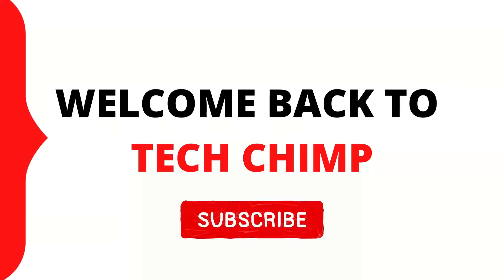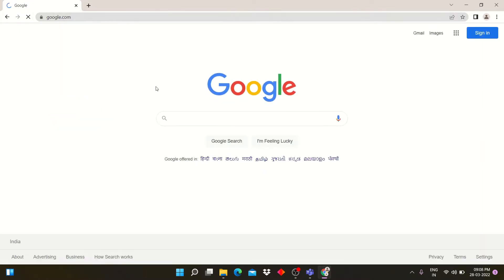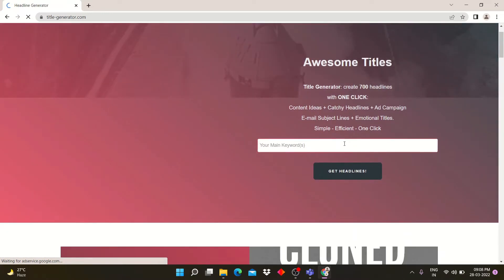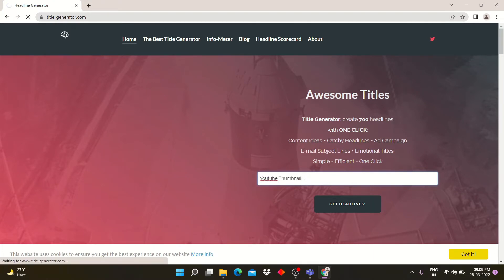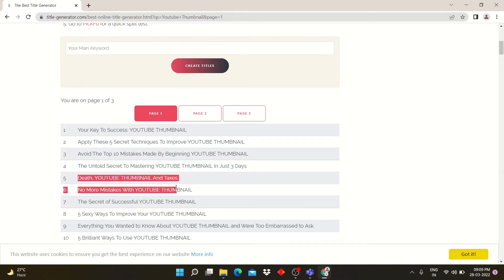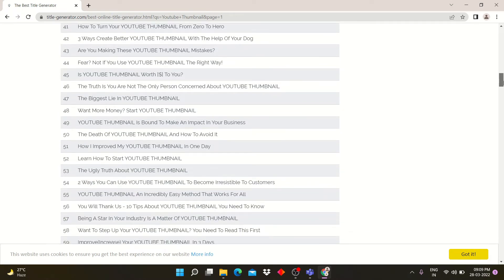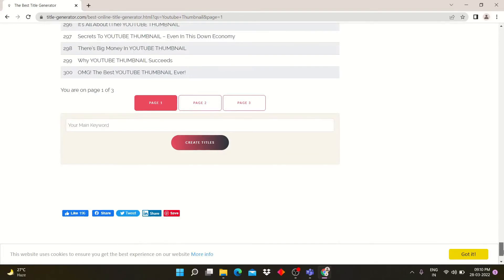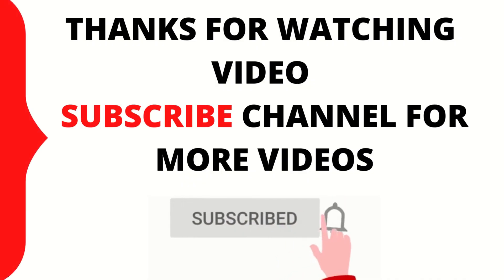How To Write Best Title For YouTube Video or Blog 2022 ? Best YouTube Titles Generator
Hello Guys Welcome Back  To Youtube Video . Today You Will Learn How To Write Best Title For YouTube Video or Blog.  You Can Get Ideas to Write Title For YouTube Videos , Essay , Blog.  Through These Ideas You Can Increase Views For YouTube Videos and Blogs.